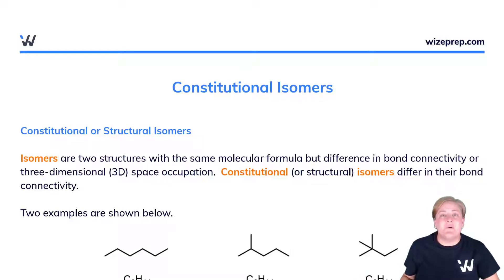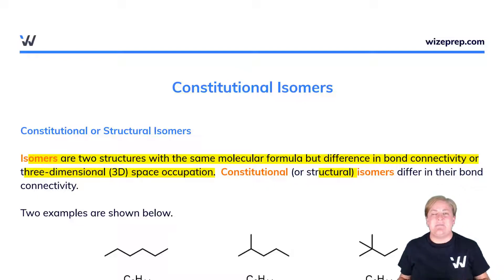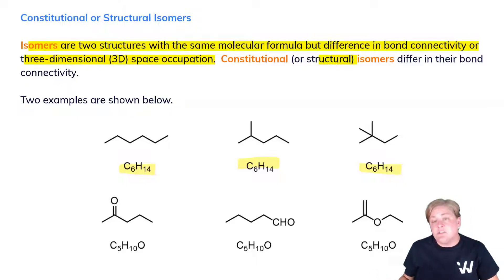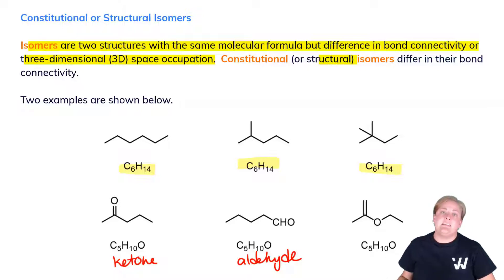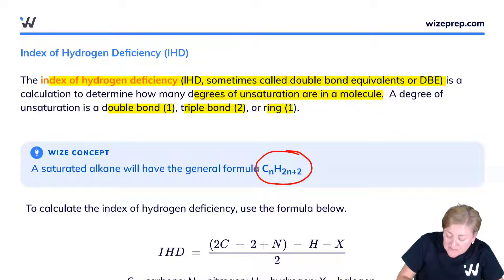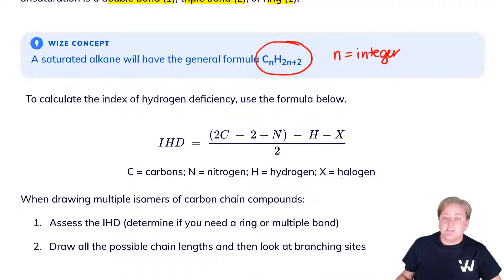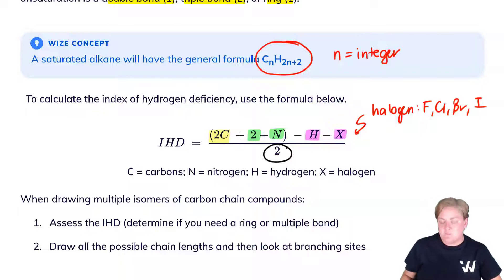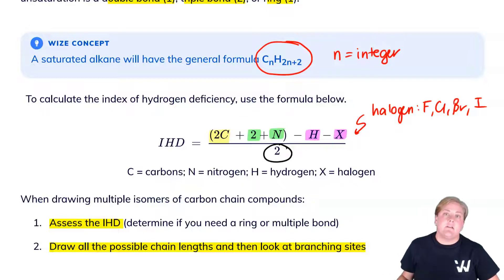What are Constitutional Isomers (Structural Isomers) and How to Draw Them? | Learn Organic Chemistry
What are constitutional isomers (or structural isomers)?  Learn how they differ in bond connectivity and how to use the index of hydrogen deficiency (IHD) formula to draw these isomers.

In this course, you'll learn the answers to questions like:
 • What are constitutional isomers
 • How to draw constitutional isomers
 • How many constitutional isomers does C3H6O have?
 • What is the difference between a structural and constitutional isomer?
 • Do constitutional isomers have different structures?